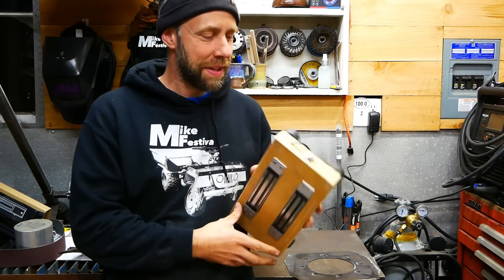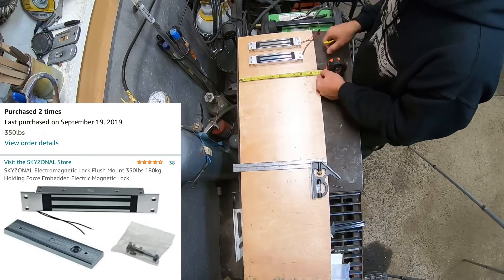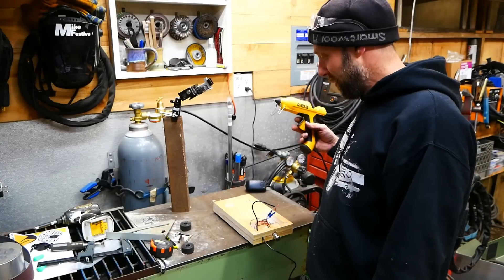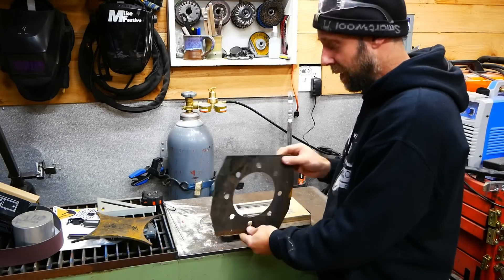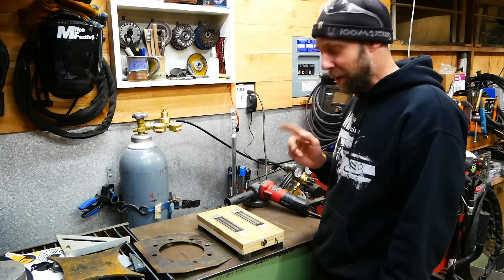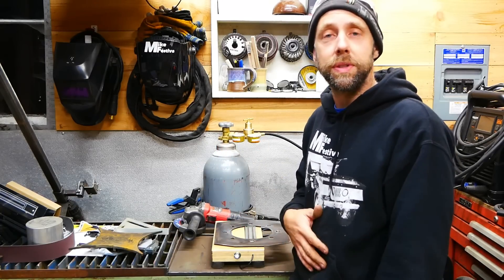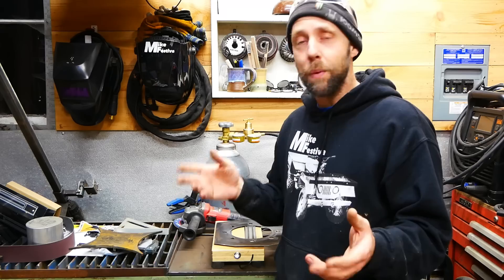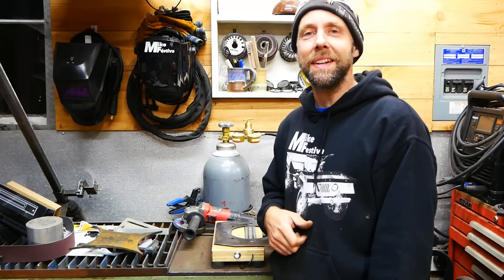Magnetic Chuck Grinding Station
In this video I build a simple DIY electromagnetic grinding stand. It's something I thought of over a year earlier. I wanted to build something that held metal parts, especially parts cut on my Crossfire CNC plasma table so I could grind off slag and smooth out edges without the need to clamp parts down and grind around the clamps.

Crossfire CNC plasma table from Langmuir systems.

Electromagnetic Lock Flush Mount
Rubber Feet
12 Volt 2A Power Adapter Supply
19mm Mounting Hole Latching Push Button Switch